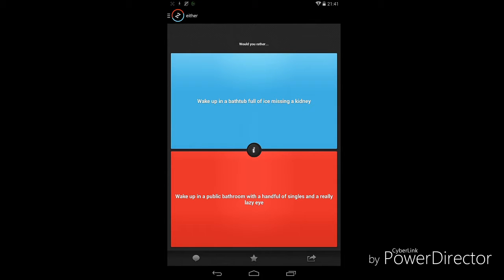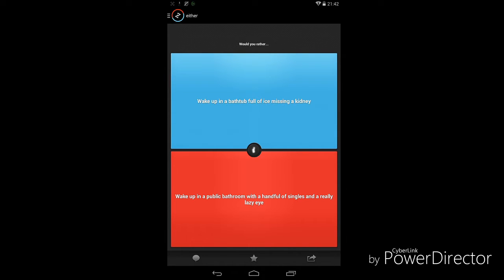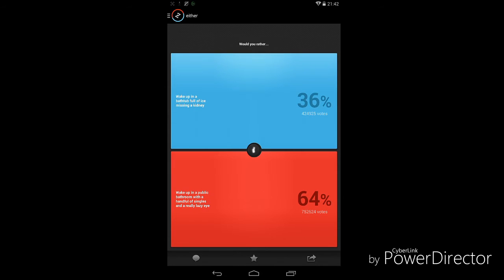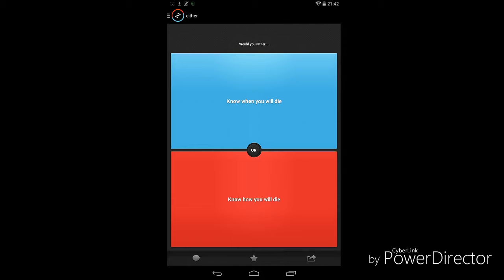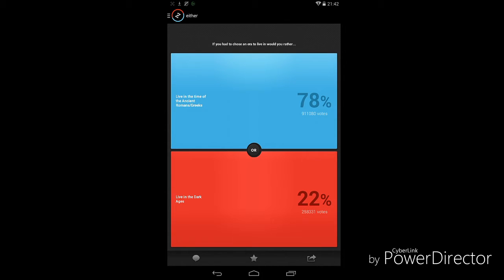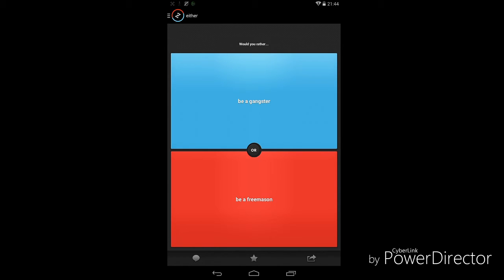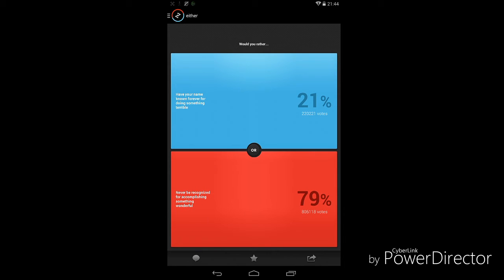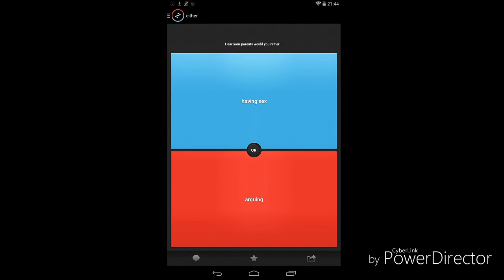Would You Rather | Let's Begin! #1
Hey everyone, hope you enjoy, and stay awesome!